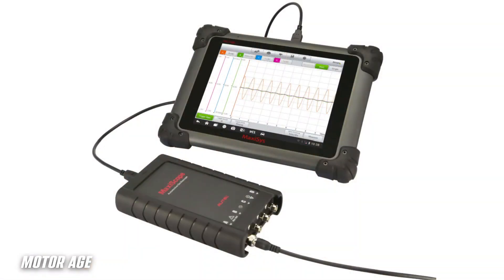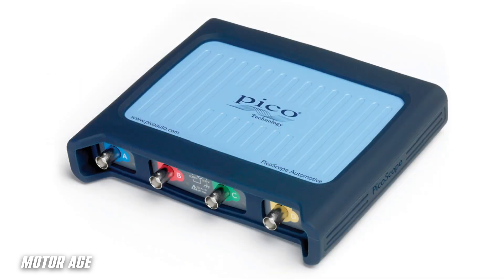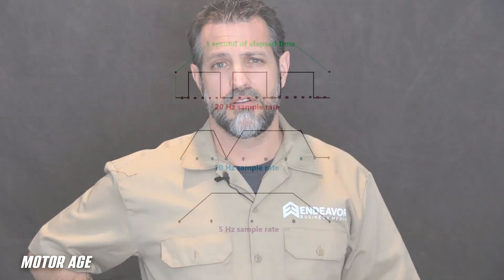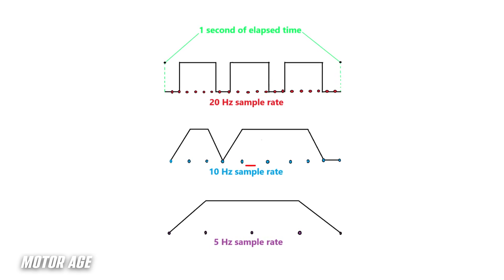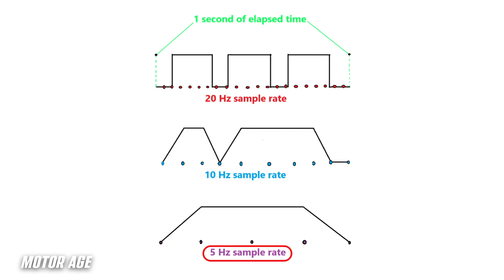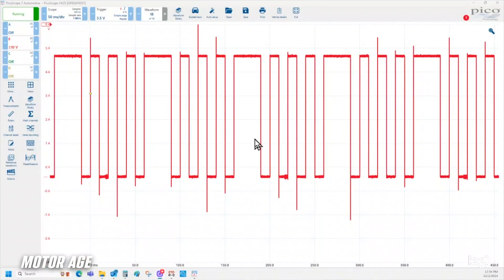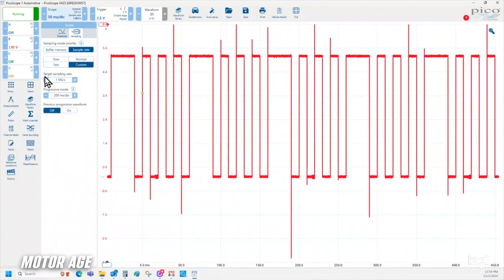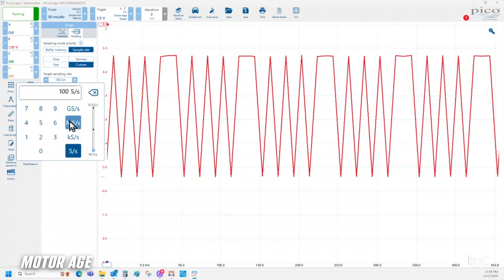The Trainer #155: Scope Sample Rate vs. Buffer Size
He’s back! Technical Editor, Brandon Steckler, with another golden nugget from the trenches of automotive diagnostics. This time, one of the most overlooked aspects of digital storage oscilloscope (or DSO) implementation is scope sample rate.

Although there are many important aspects to selecting the scope that is right for you and your shop, one of the most important is scope sample rate. A scope (like many other circuit measuring devices) is one that takes samples (like photos from a camera) and plots them on a graph (the domain you’ve chosen to measure in, over a period of time selected). Sample rate refers to the scopes ability to capture data and is reflected in a rate of “samples per second.” What many technicians fail to realize is that the scope sample rate diminishes as you request the scope to perform more work. This is best described by way of example:

Suppose a scope is capable (at its fastest) of capturing data at a rate of 1,000,000 samples per second (1Ms/sec). If this scope is equipped with (and is using) four channels, the sample rate is split between the channels (due to a common scope construction and design). So, the 1Ms/sec becomes only 250,000 samples per second (or 250ks/sec). If the scope utilizes eight channels, this characteristic becomes worse (1Ms/sec becomes 125ks/sec). Again, each time another channel is utilized the sample rate is split again.

Furthermore, the more time that is captured (large time base vs. small time base) the more this characteristic can limit the scope’s sample rate capture capability. With that, a perfectly healthy signal can be so deficient of sample rate, it can lead to a misdiagnosis; That is the trade-off.

The point? We must always understand the limitation of the tool we choose to implement. Optimizing the scope’s capture capability means balancing sample rate with buffer size (the size of the scope’s data storage tank).

All scopes (and other tools) have limitations, no matter how popular or expensive they might be. Taking the time to identify these limitations is the difference between a “homerun” vs a “swing-and-a miss.”

Stick with master diagnostician, Brandon Steckler and learn what it means to discover sample rate limitations to maintain your accuracy and boost efficiency, on this episode of The Trainer!